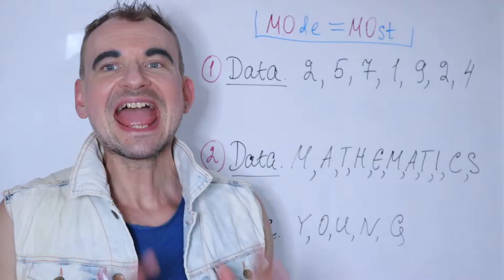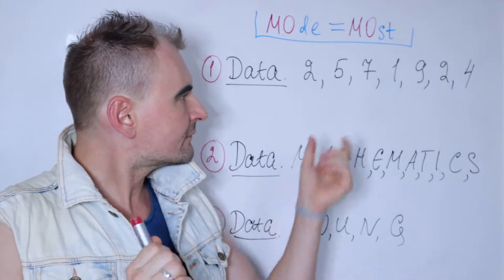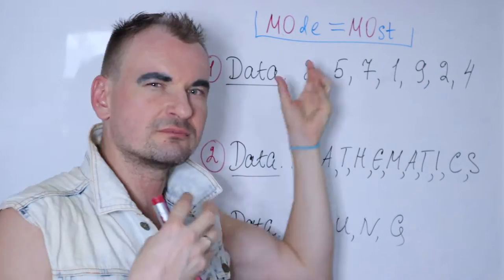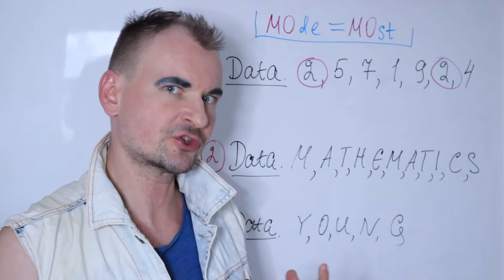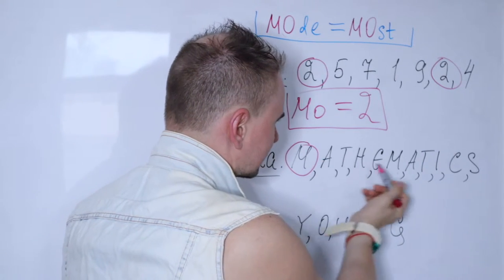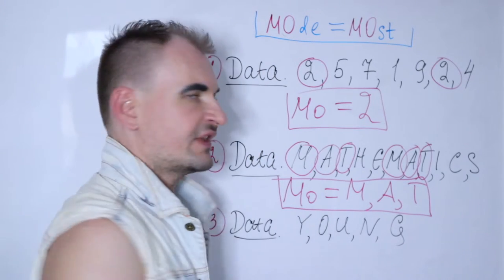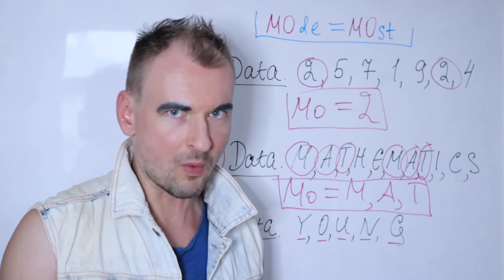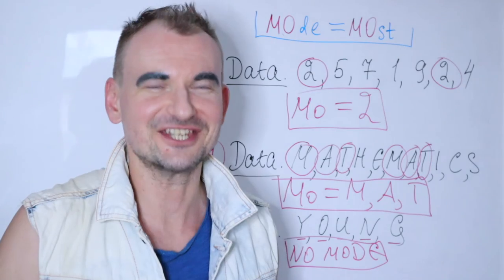Statistics. MODE for a Data Set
BASIC STATISTICS: MODE for a DATA SET. HOW TO FIND IT?

In this episode I will explain how to find a Mode for a Data Set when you are given a Set of Data points or values. So by definition, Mode means the Data Point that shows up the most frequently in your Data Set. I will come up with three different instances and show you when you could have only one Mode, more than one Mode and finally no mode at all. All these cases might happen when you do Statistics.

if you have any questions, suggestions about this video or inquiries about my new videos please leave the comments in the section below.